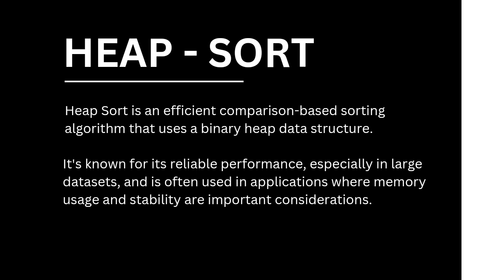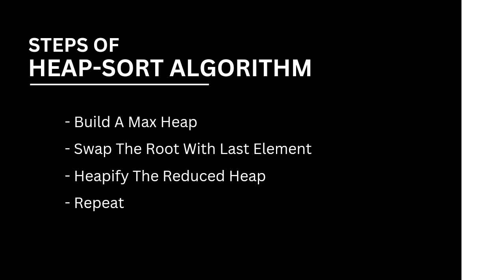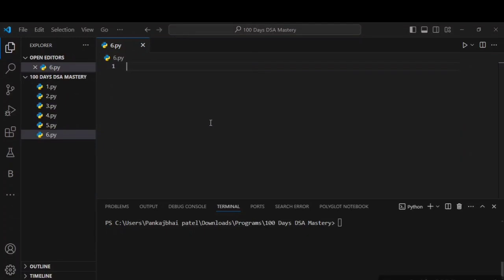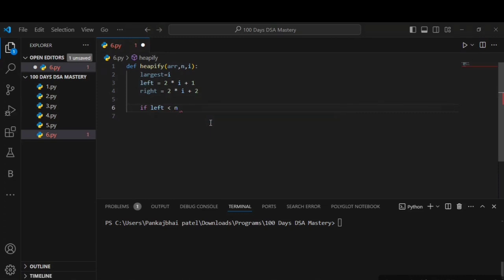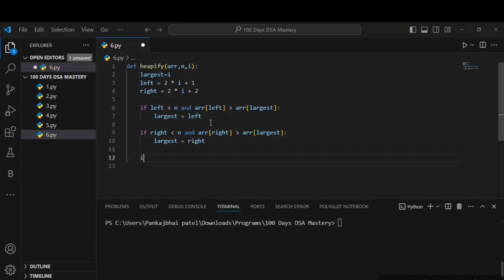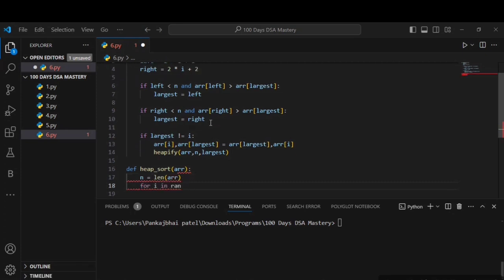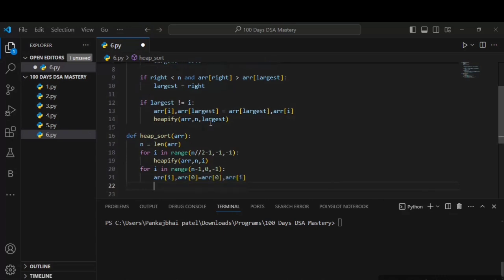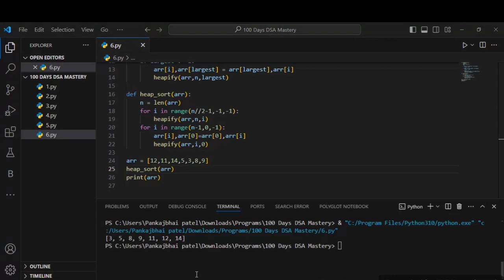HEAP-SORT Algorithm In Python | Day-6 100 Days DSA Mastery Course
Welcome to Code with Akkyaa! 🚀 In this video, we'll delve into the Heap Sort Algorithm in Python, a powerful and efficient sorting technique that utilizes the heap data structure. Heap Sort is a comparison-based sorting algorithm that is particularly effective in situations requiring guaranteed O(n log n) performance.

🔹 What You'll Learn:

- Definition: Understand what Heap Sort is and how it leverages the heap data structure for efficient sorting.
- Steps: Learn the step-by-step process of Heap Sort, focusing on the construction and manipulation of the heap.
- Practical Implementation: Follow along as we code the Heap Sort algorithm in Python, providing a clear explanation of each step.

🔹 Steps of Heap Sort:

1. Build a Max Heap: Construct a max heap from the input data, ensuring the largest element is at the root.
2. Extract Elements: Remove the largest element (root of the heap) and place it at the end of the array.
3. Heapify: Reorganize the remaining elements to maintain the max heap property.
4. Repeat: Continue the process for the reduced heap until all elements are sorted.

🔹 Advantages of Heap Sort:

- Guarantees O(n log n) time complexity for all cases (best, average, and worst).
- Efficient in memory usage, as it sorts in place.
- Particularly useful for sorting large datasets where stability is not a concern.

🔹 Disadvantages of Heap Sort:

- Not a stable sorting algorithm; identical elements may not retain their original order.
- May have slower performance compared to Quick Sort due to the overhead of heap operations.

🔹 Additional Resources:

- [Code Repository]:

🔹 Why Heap Sort?

Heap Sort is a robust sorting algorithm ideal for scenarios where predictable performance is crucial. Its ability to sort in O(n log n) time, regardless of the initial order of elements, makes it a valuable tool for programmers to understand and implement.